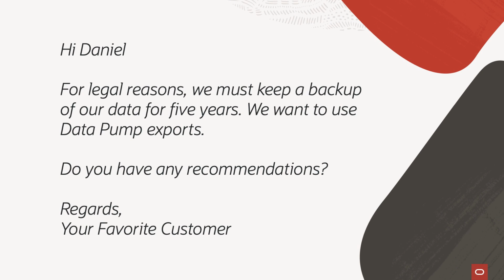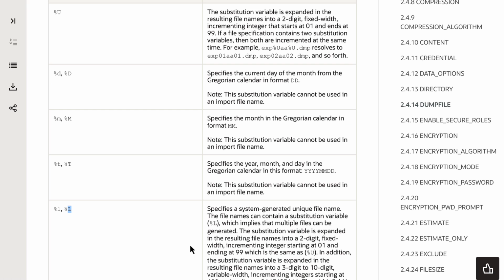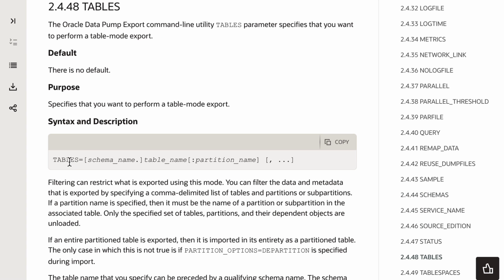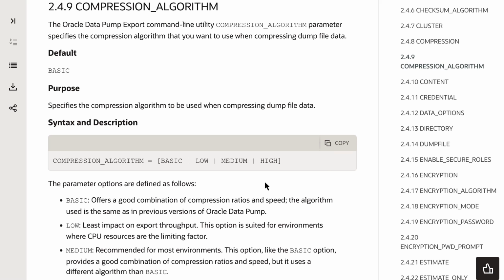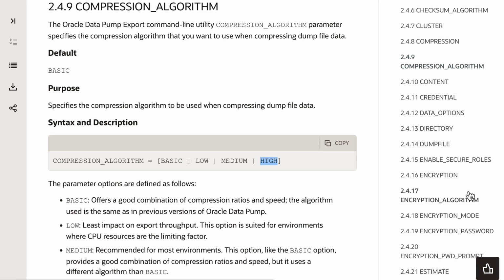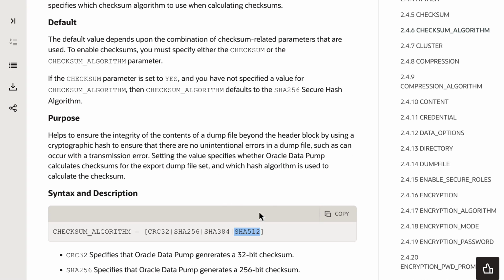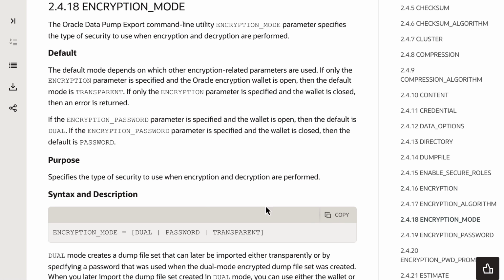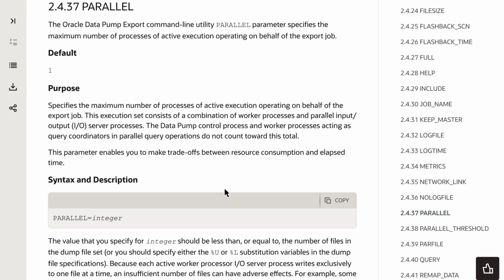How to use Oracle Data Pump for long-term storage of important data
Although it's best to keep your data safe in an Oracle AI Database, sometimes you must get it out, for instance, to meet legal requirements. In this video, our expert, Daniel, shows you how to use different parameters in Data Pump to make the most efficient export for long-term storage.